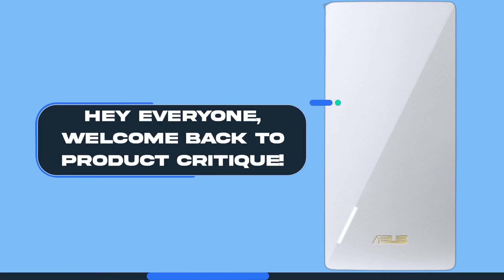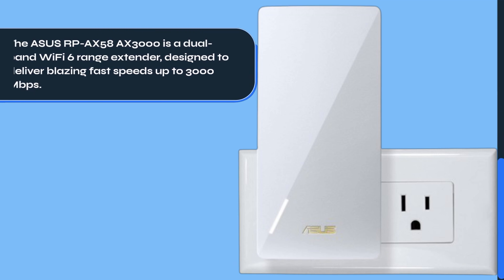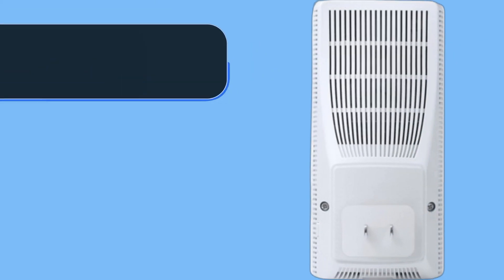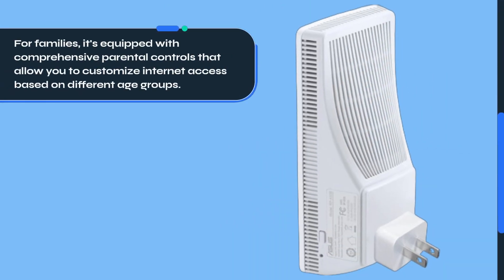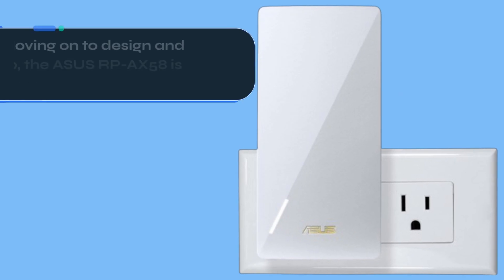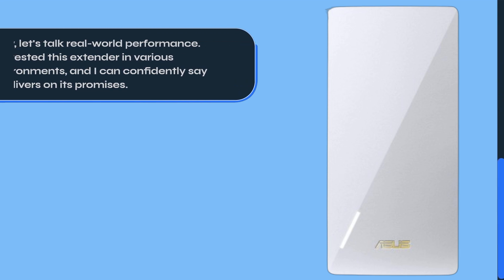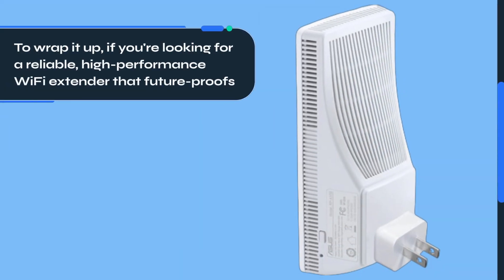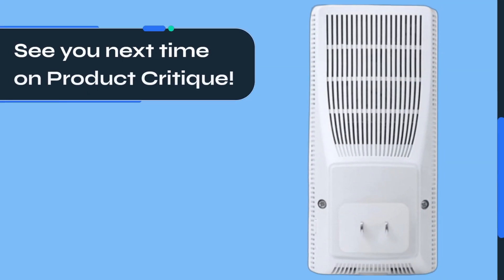📶 ASUS RP-AX58 AX3000 Dual Band WiFi 6 (802.11ax) Range Extender | Best RP AX56 📶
Amazon Product Name : ASUS RP-AX58 AX3000 Dual Band WiFi 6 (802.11ax) Range Extender

Looking for top-notch performance and features in your next device? In this video, we review the best RP AX56, highlighting its standout attributes and why it’s a top choice for users seeking reliability and advanced technology. Discover why the best RP AX56 offers exceptional value and functionality for your needs. Watch now to find out which top-rated RP AX56 is the best option for enhancing your tech setup!